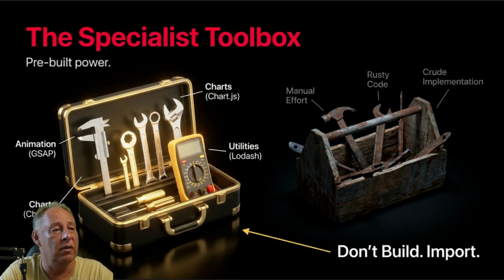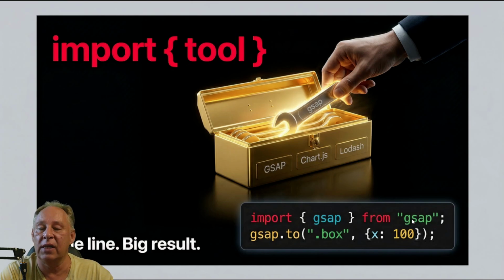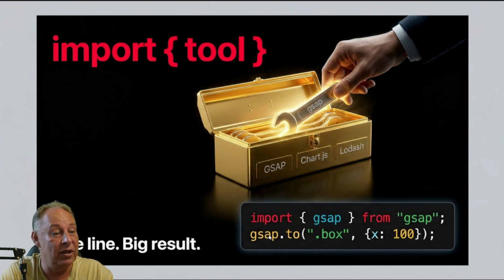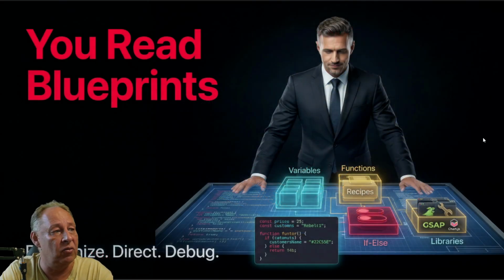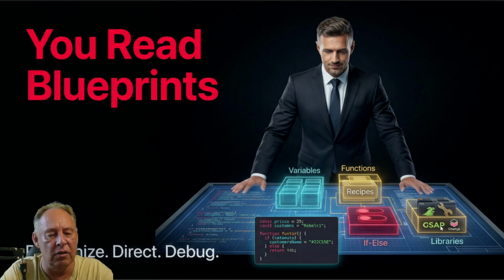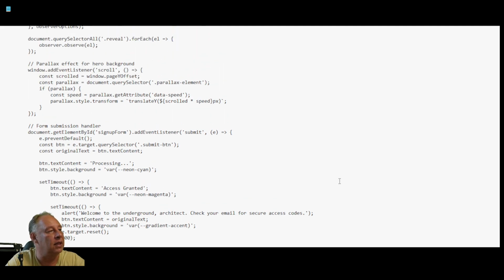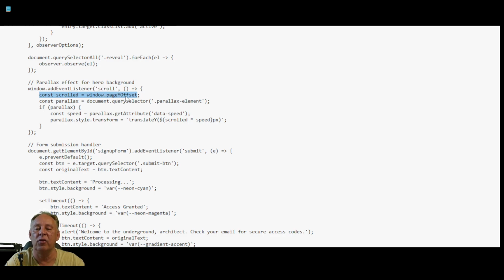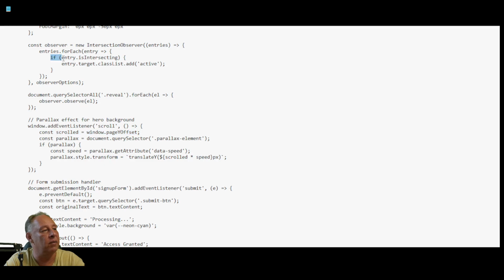Coding Part 3